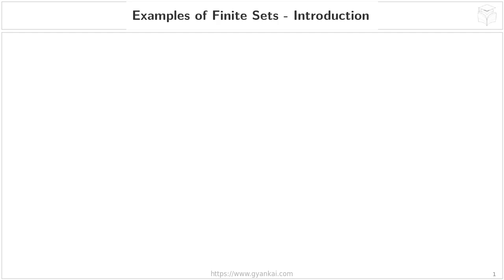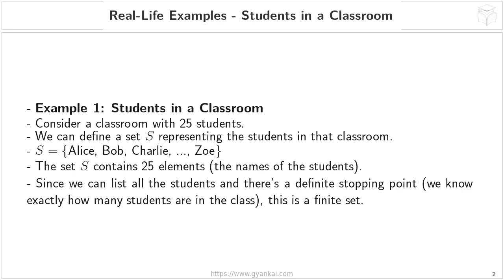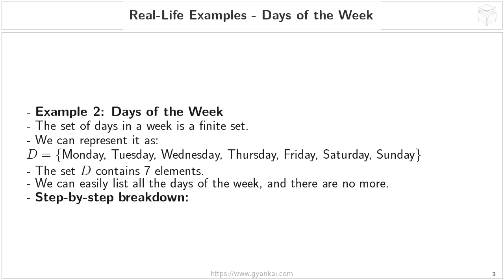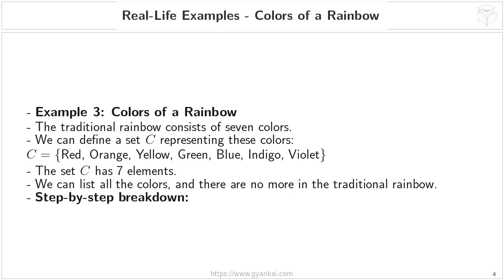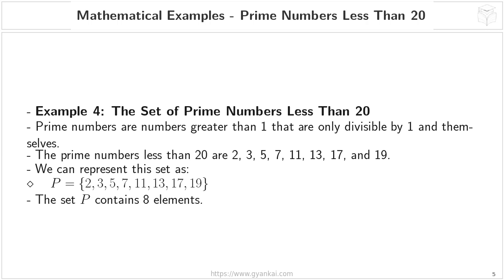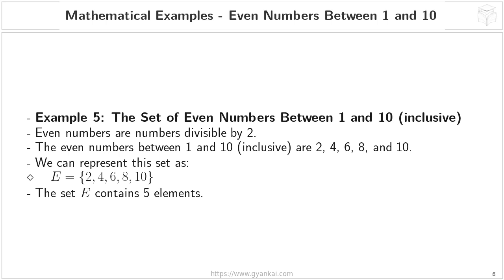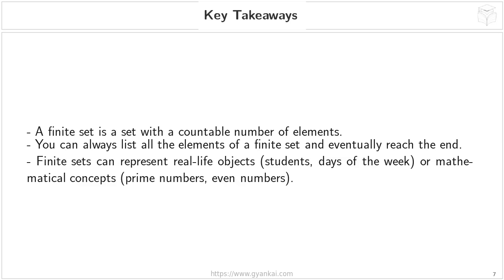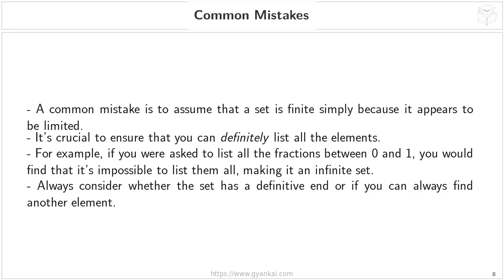Finite Sets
Master the fundamental concepts of "Finite and Infinite Sets" in this comprehensive tutorial designed specifically for Class 11 students following the NCERT curriculum. In this video, we break down the clear definitions of finite sets, explore relatable real-world examples, and solve mathematical problems to solidify your understanding. You will also learn key takeaways and common mistakes to avoid during exams. Whether you're preparing for CBSE boards or just starting your journey in Set Theory, this tutorial provides a structured guide to mastering these essential mathematical concepts with ease!